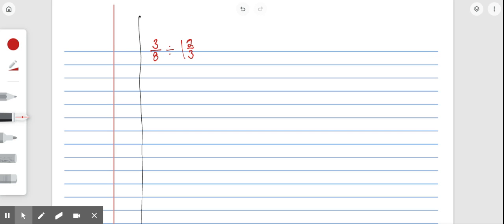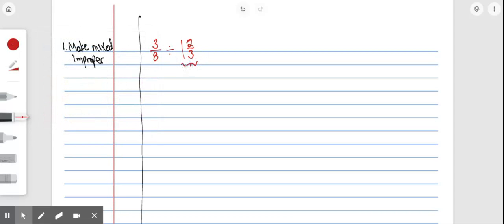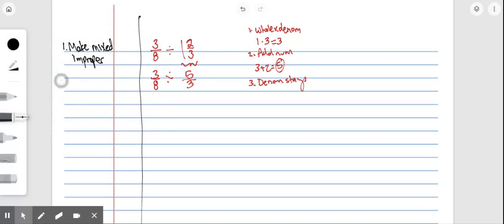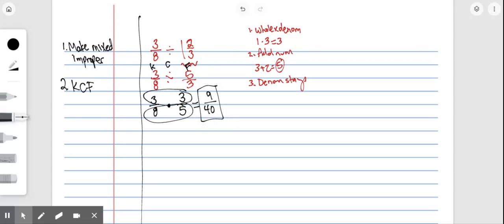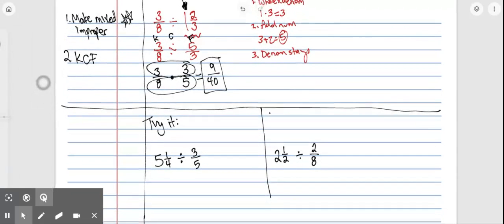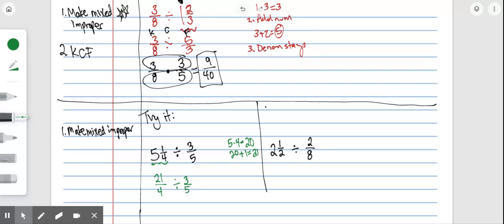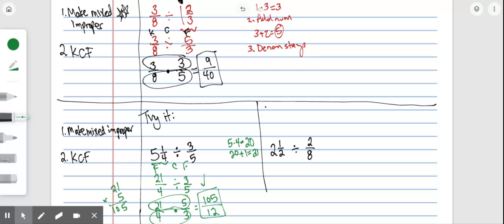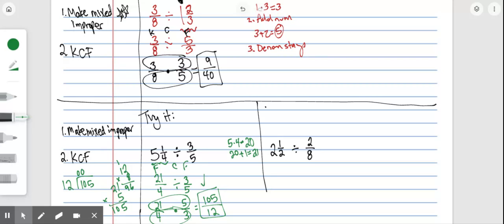Divide Mixed Numbers 2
Example of dividing with mixed numbers and two try-its